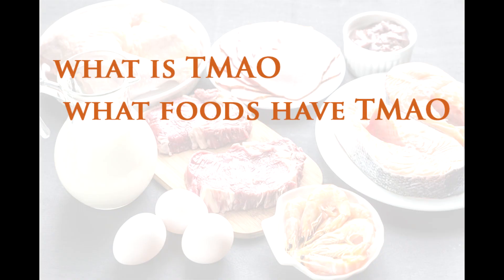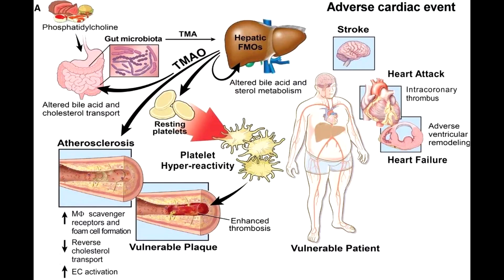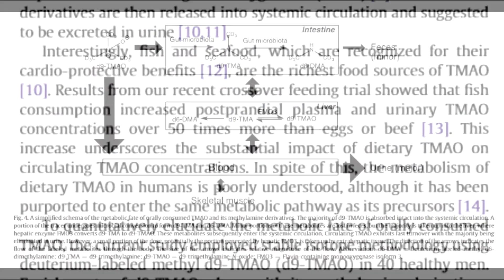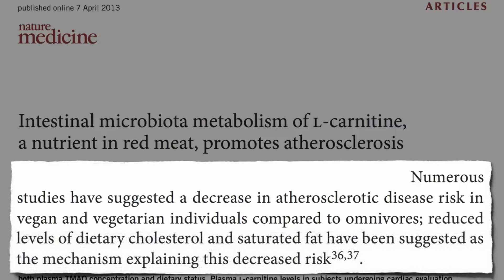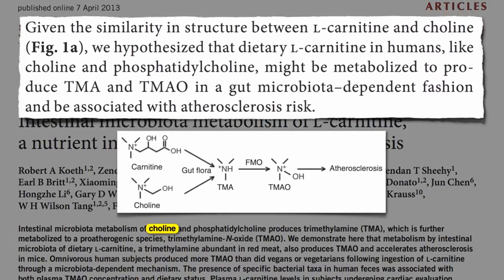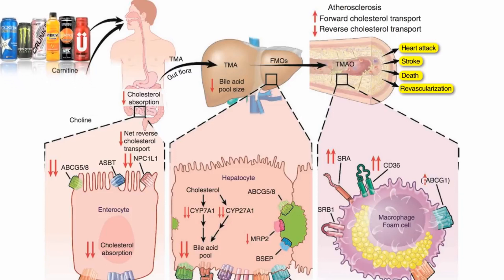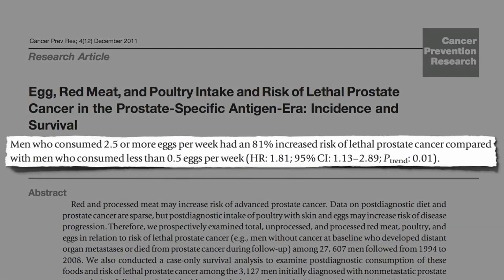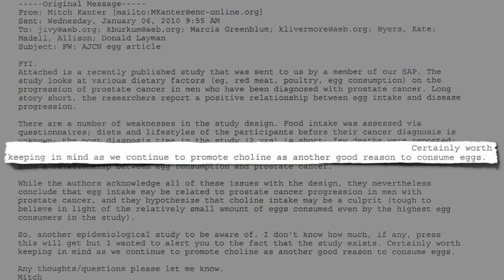TMAO EXPLAINED (Trimethylamine-n-oxide): What it is and Why it's Important to KNOW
What is TMAO (Trimethylamine-n-oxide) and why is it deadly?
Let's take a vegan food scientist's perspective on:
- what is TMAO
- what foods contain TMAO
- why TMAO is deadly
- What other health implications TMAO is attached
- What the scientific body has to say about TMAO

Facebook @ the vegan food scientist
Instagram @ the vegan food scientist

Music by Mike Southside available at YouTube : MIKE SOUTHSIDE - FAST FOOD ft C.R.O NEGRO SANTO - Type Beat (Instr.mp3